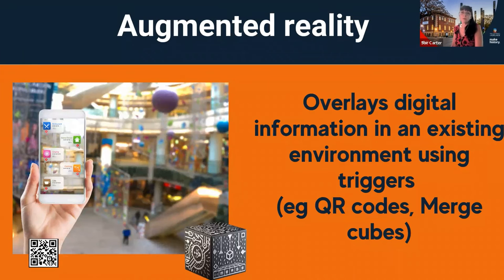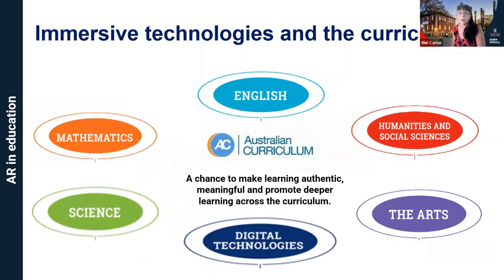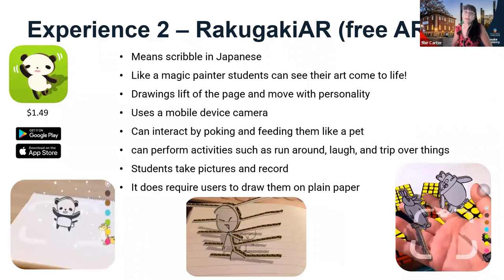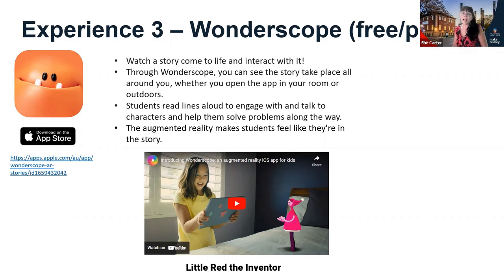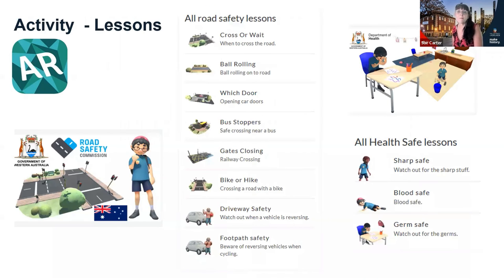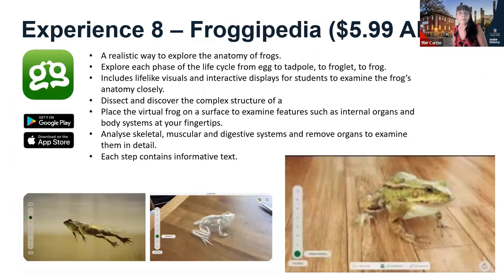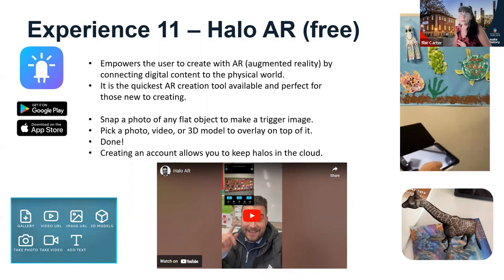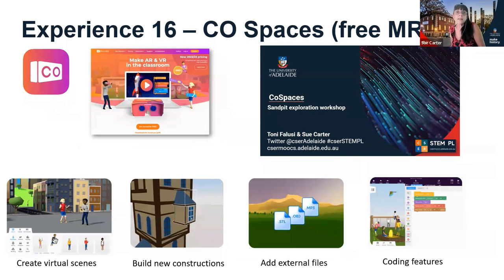Augmented Reality and Immersive Technologies for the Primary School Classroom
New technologies are being released every day and immersive technologies are expanding rapidly.

Are you looking at finding ways of using augmented or mixed reality in your classroom?

Join this session aimed at Secondary school teachers to learn more about engaging AR apps in education.

This session will introduce apps along with lesson ideas to enrich your teaching and spark new projects to transform student learning experiences.